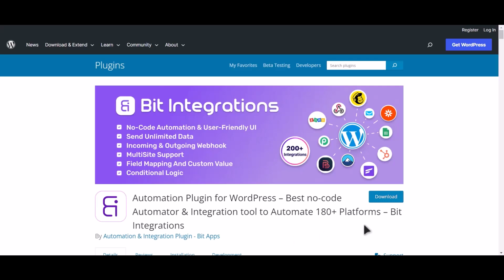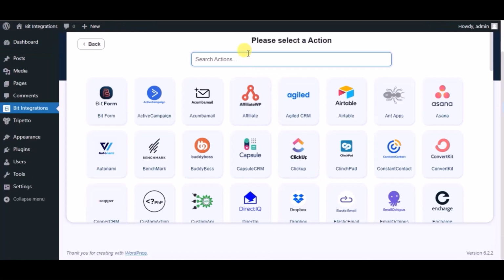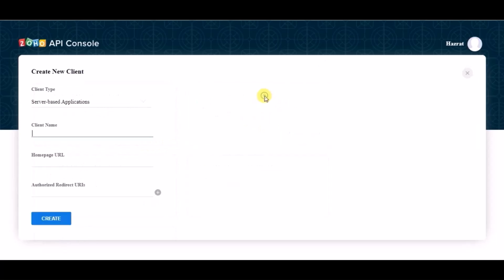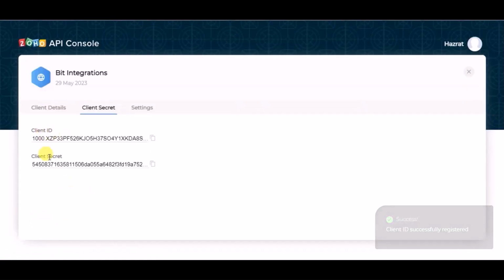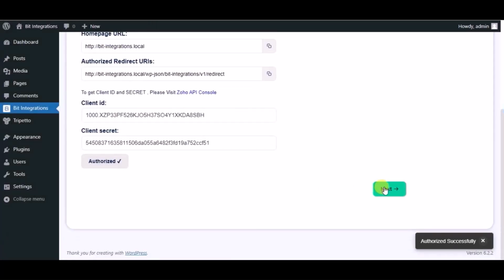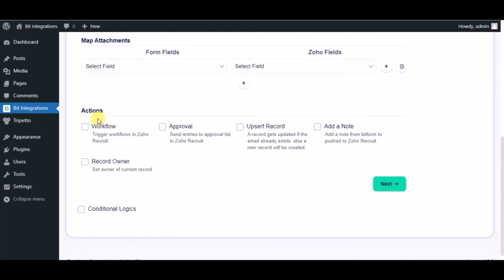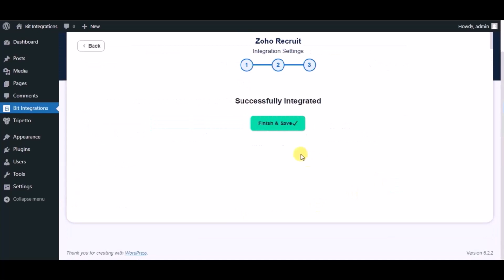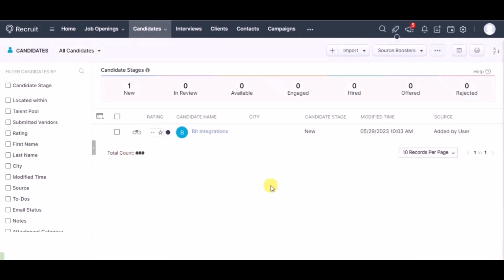Integrating MasterStudy LMS with Zoho Recruit | Step-by-Step Tutorial | Bit Integrations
🔗 Unlock the power of seamless recruitment management! In this tutorial, we delve into integrating MasterStudy LMS with Zoho Recruit, the cloud-based hiring platform that equips HR teams and recruitment agencies with cutting-edge tools for swift and efficient role fulfillment. Learn how to effortlessly connect these two platforms using the Bit Integrations WordPress plugin.

📝 Zoho Recruit revolutionizes the way organizations approach recruitment, and with MasterStudy LMS integration, you can streamline the process even further. Join us as we walk you through the steps to seamlessly integrate MasterStudy LMS with Zoho Recruit using the intuitive Bit Integrations plugin.

Key Highlights:
✅ Discover the simplicity of integrating MasterStudy LMS with Zoho Recruit using the user-friendly Bit Integrations WordPress plugin.
✅ Elevate your recruitment strategy by seamlessly connecting MasterStudy LMS with Zoho Recruit for streamlined candidate management.